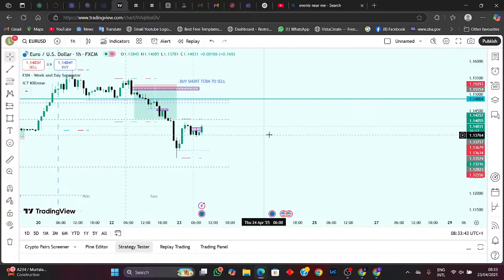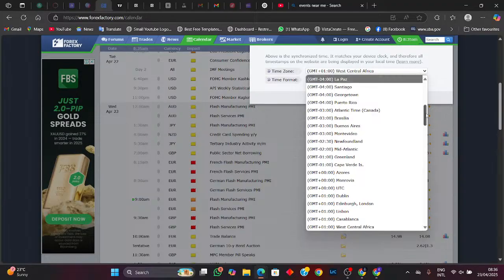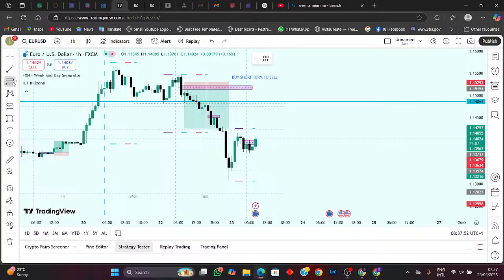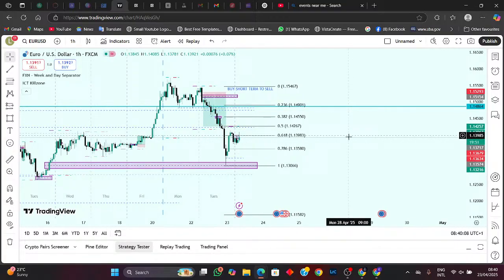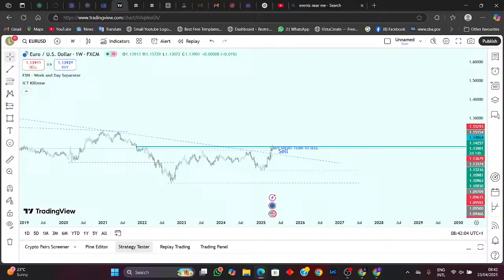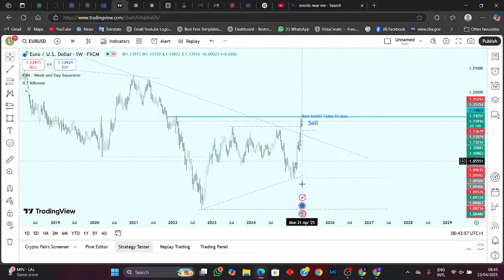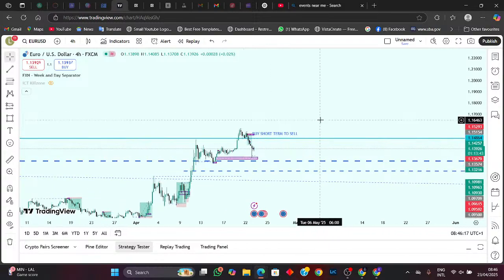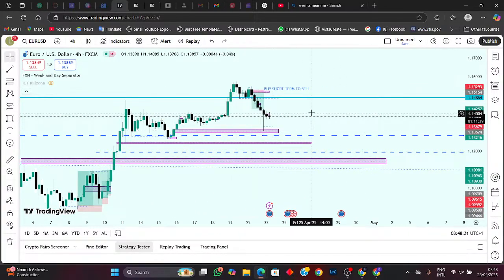EURUSD TRADE DIRECTION FOR THE WEEK! Update